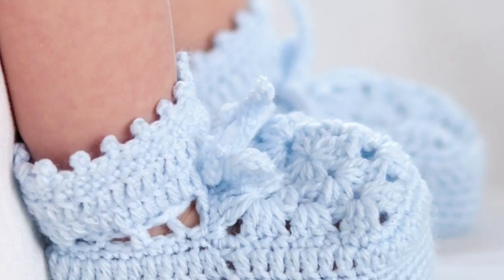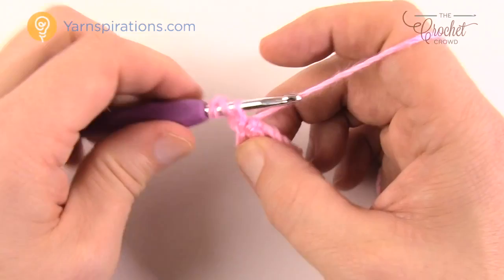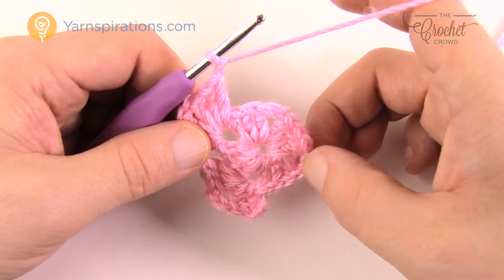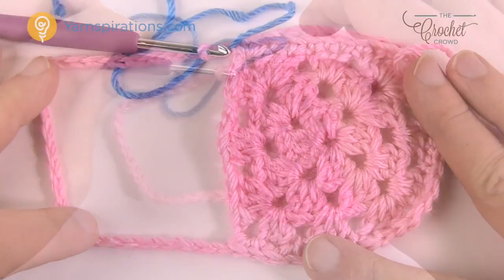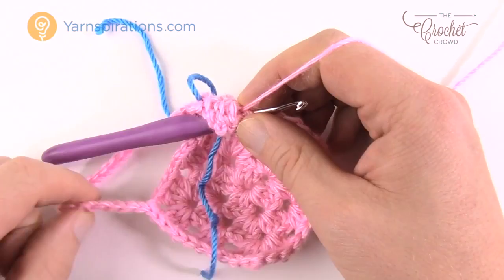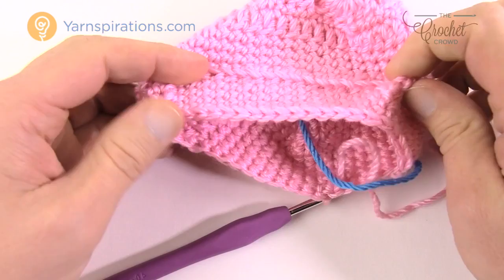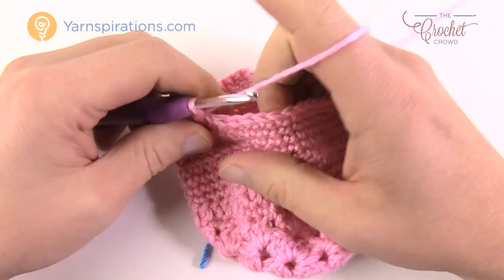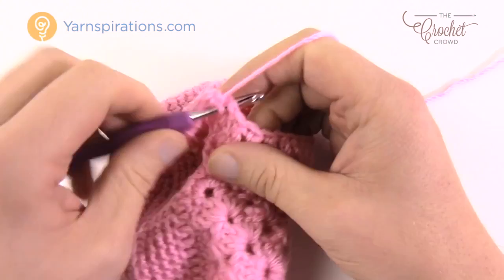Left Hand: Crochet Granny Motif Booties | The Crochet Crowd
These adorable baby booties called the Granny Motif Baby Booties are perfect for those special occasions. The design is classic and vintage, exactly something you would see on a Sunday dress, christenings, wedding or more for the young child.

Sized for 3 months - 6 months, using a very small crochet hook, Size C or 2.75 mm hook combined with Patons Baby Beehive Sport, these are delicate to the appearance but strong as it's sport level yarn.